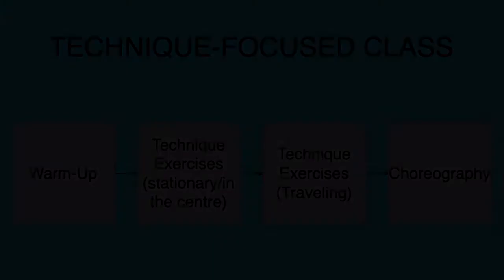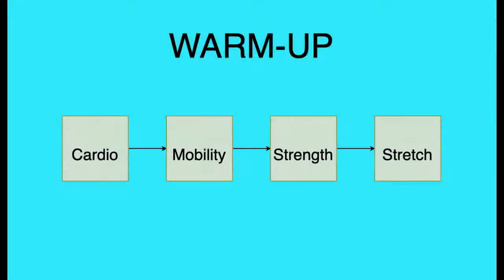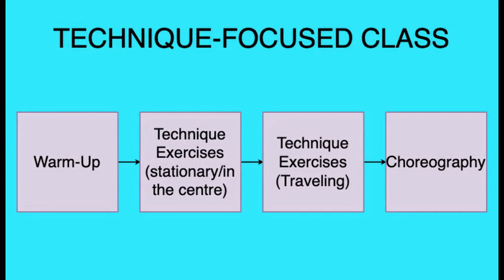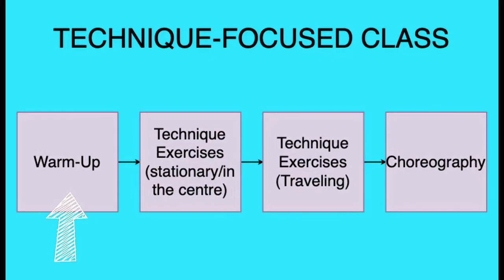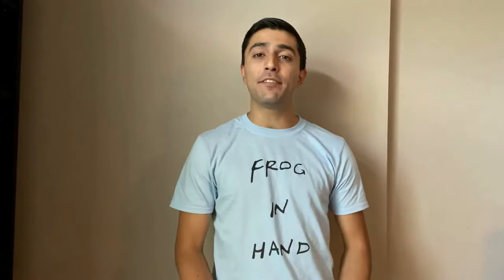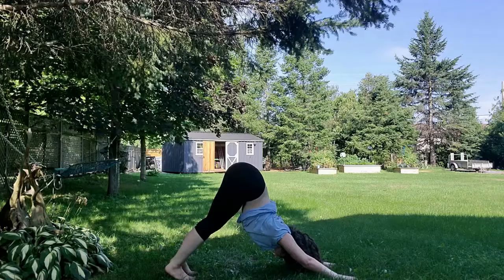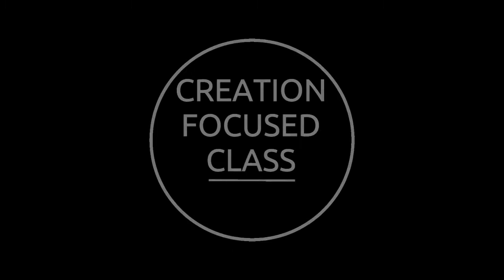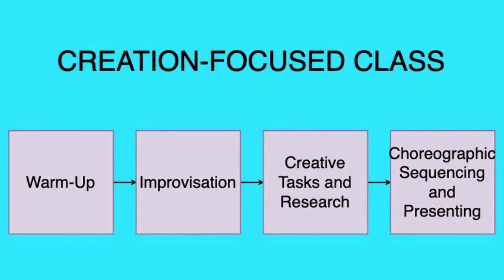Pedagogy Master Class Episode 3: Creative vs Training Process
The final episode of the Pedagogy series, hosted by Rohan Dhupar, explores the creative process versus the training process, and building on each process. In this video, you will also be doing various exercises. Let's move!

This video series on pedagogy was created by Frog in Hand’s Summer Company
2020 members: Erin Eldershaw, Rohan Dhupar, and Jessica Cen.

Edited by: Erin, Rohan, and Jessica
Special thanks to Erin for your tireless hours in editing!

Image of Rohan Dhupar by Kendra Epik.

Stories that move.

Nothing stated or posted on this channel are intended to be, and must not be taken to be, the practice of medical or counselling care. The practice of medicine and counselling included, without limitation, psychiatry, psychology, psychotherapy, or providing health-care treatment, instructions, diagnosis, prognosis, or advice. If you have any concerns or questions about your health, you should always consult with a physician or other health-care professional. Do not disregard, avoid, or delay obtaining medical or health-related advice from your health-care professional because of something you may have read or viewed on the channel.

Such information is continually under development and Frog in Hand makes no warranty of any kind, implied or express, as to its accuracy, completeness or appropriateness for any purpose. In that regard, developments in medical research and education may impact the health, fitness, and instructional advice that appears here. No assurance can be given that advice contained on this channel will always include the most recent findings or developments with respect to the particular material.

Materials included in interviews are the personal opinions of the individuals.